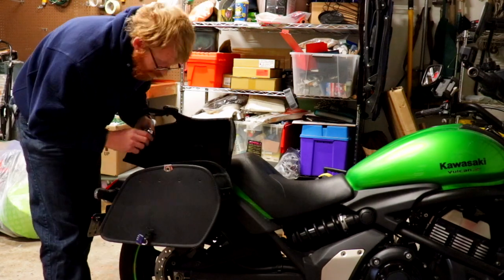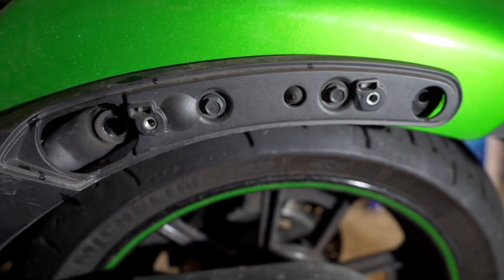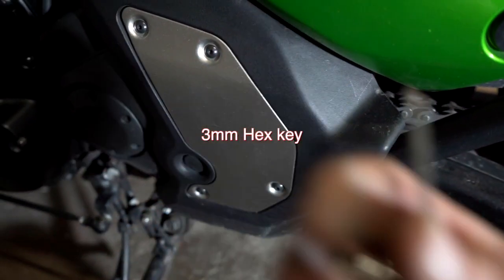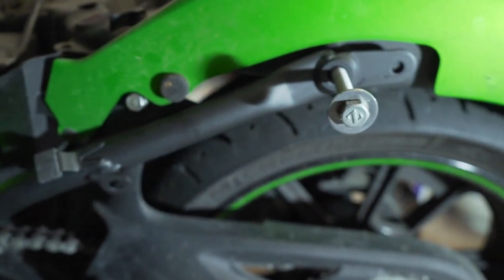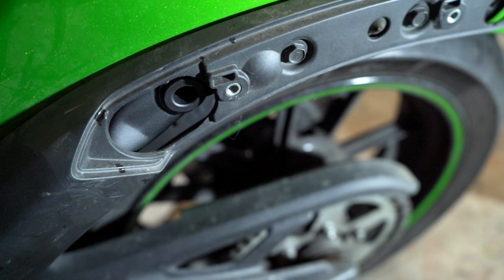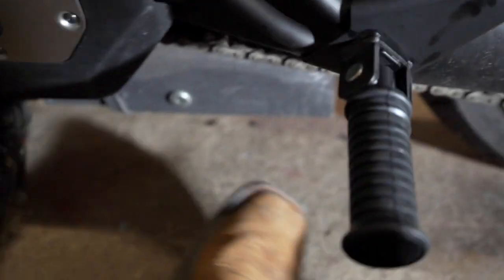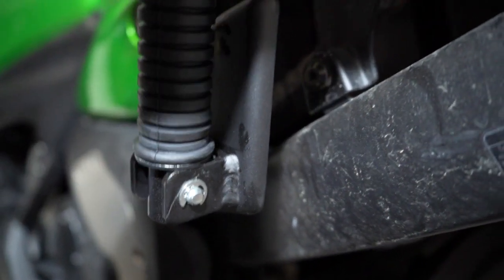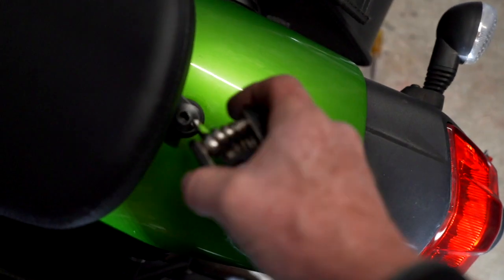How to install a rear seat and passenger pegs on a Kawasaki Vulcan S 650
Complete, step by step tutorial on how to install passenger foot pegs and seat on a Kawasaki vulcan S 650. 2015 through 2021 Kawasaki Vulcan S 650.